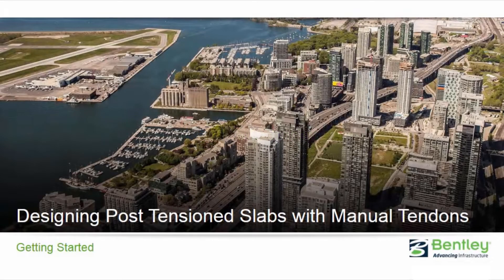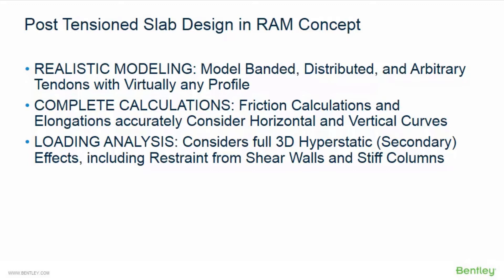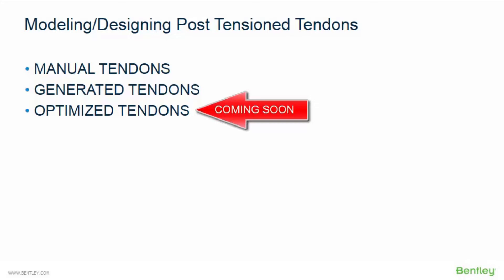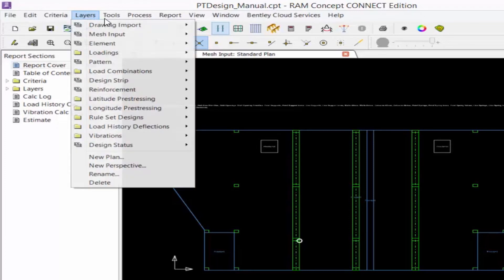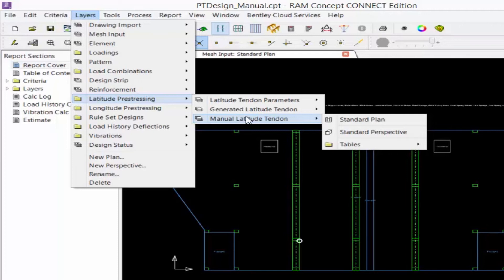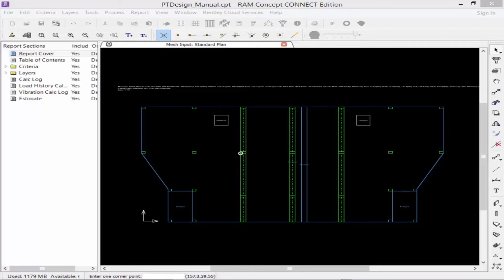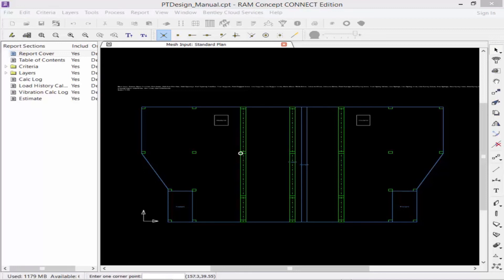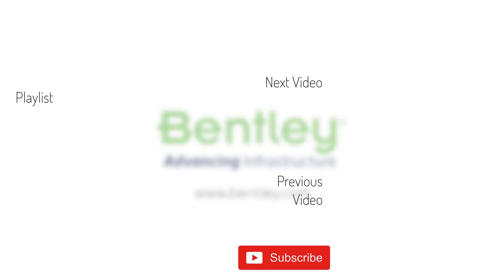Introduction to Post Tensioned Slab Design in RAM Concept with Manual Tendons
In this video, you will learn about post tensioned slab design in RAM Concept.